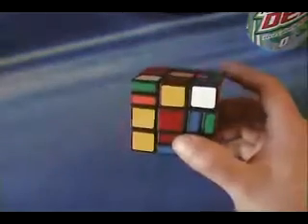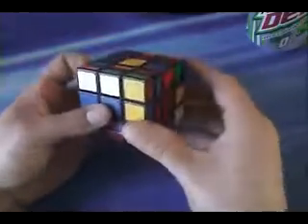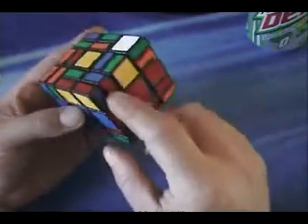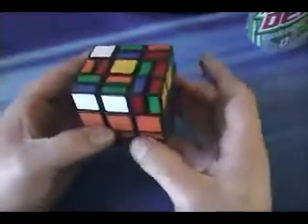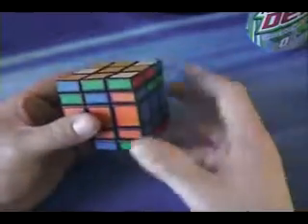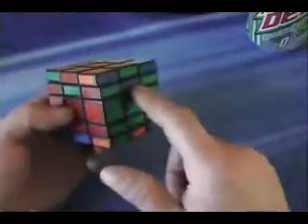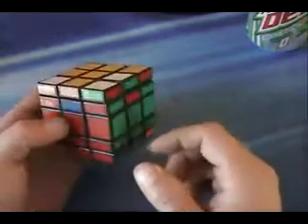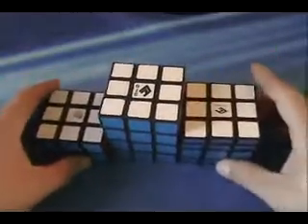How to Solve a C4Y 3x3x5 Pt.3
This video gives you tips and tricks on how to solve the 3x3x5 faster.